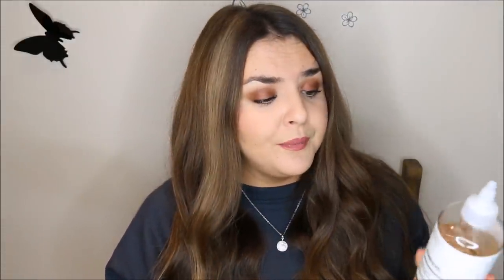The Ordinary Haul & Product Update!